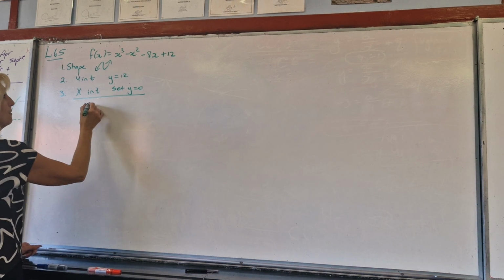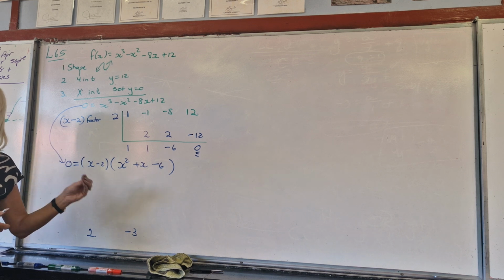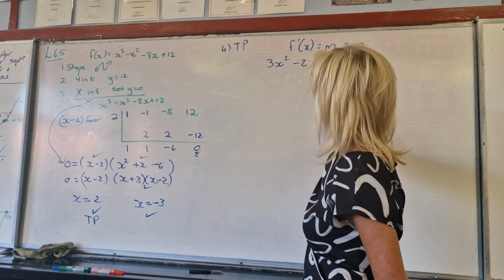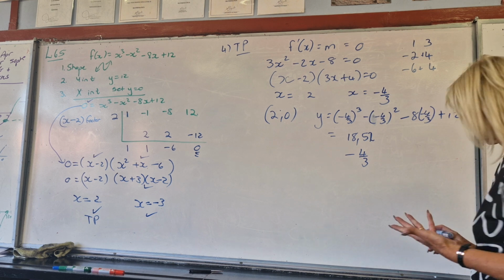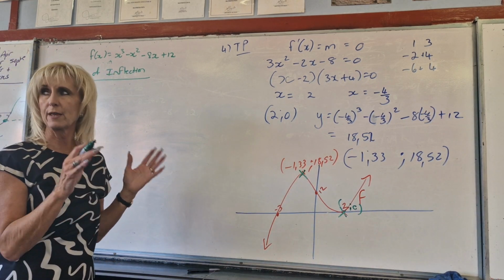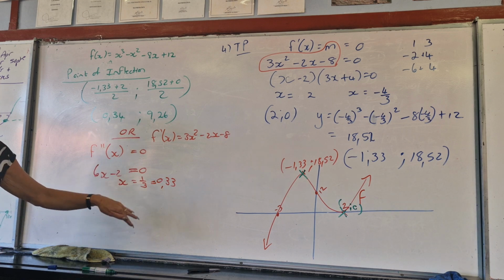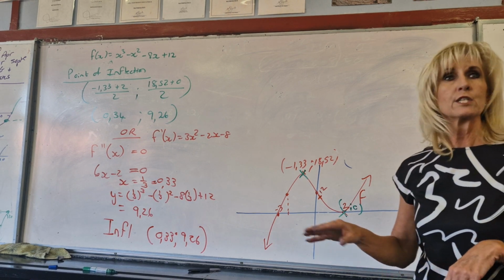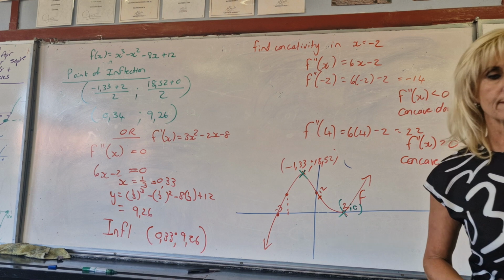Allies Mathematics - GR12 - Lesson 65 - Cubic Graphs Concativity